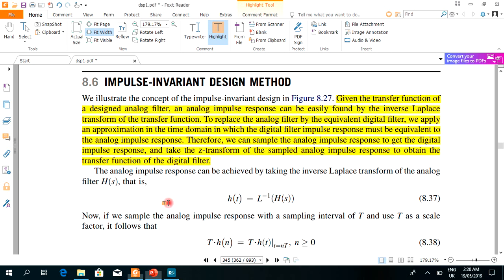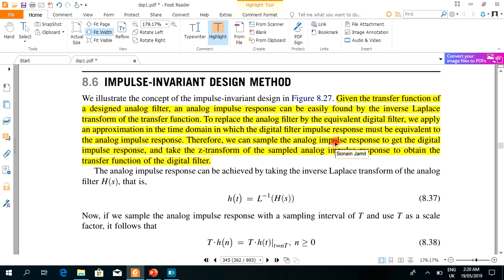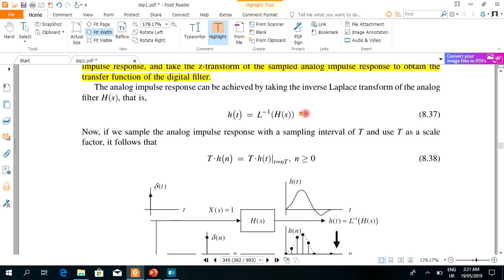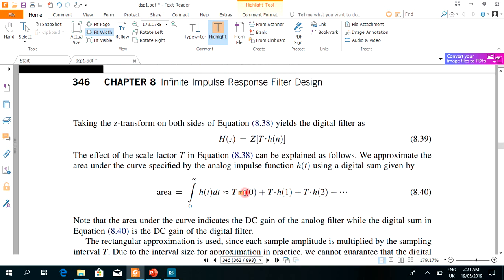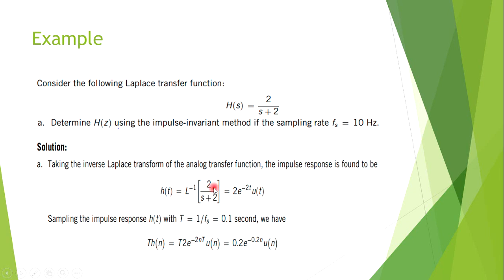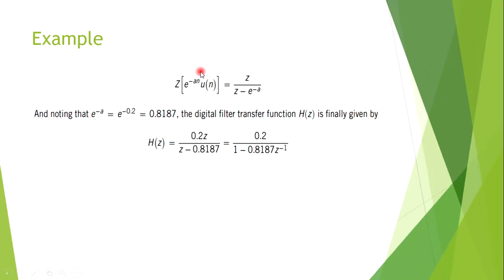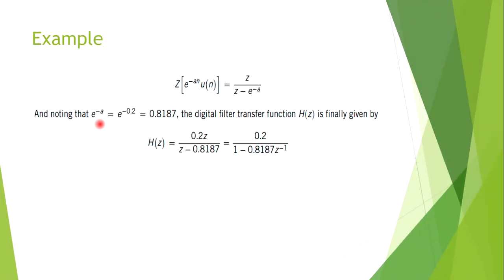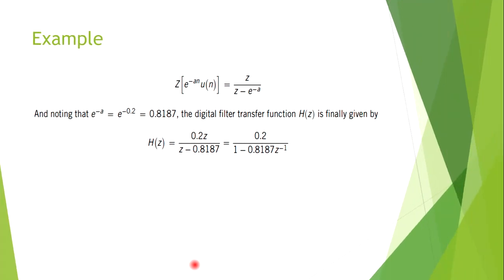Week 14 (d) Impulse Invariant Design Method